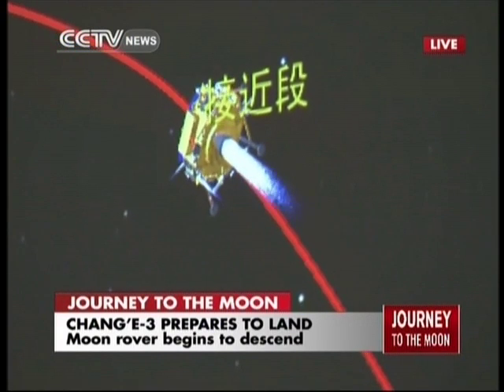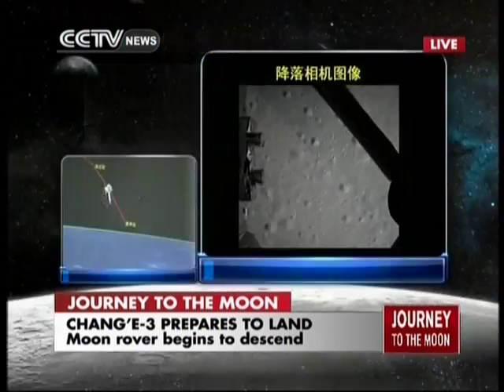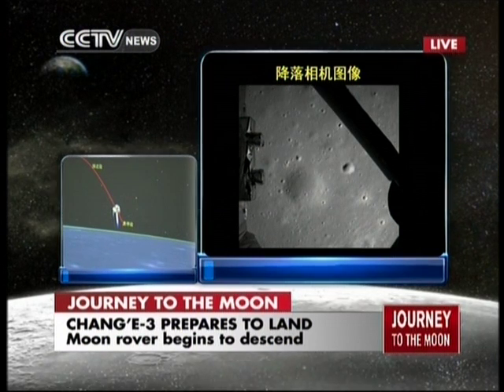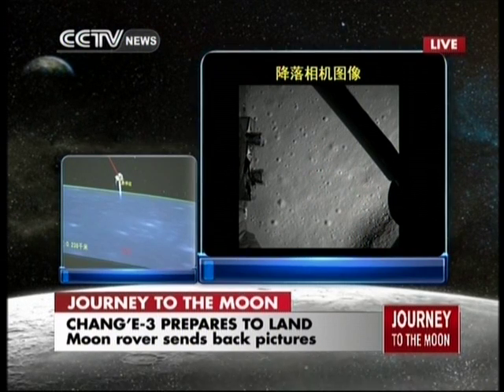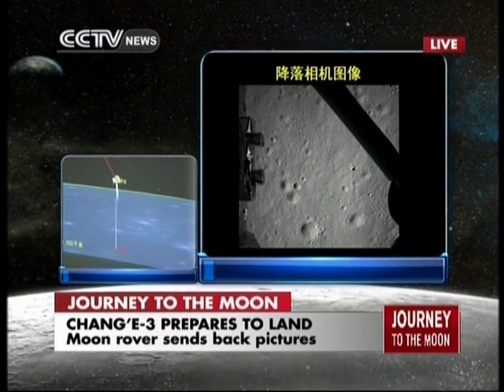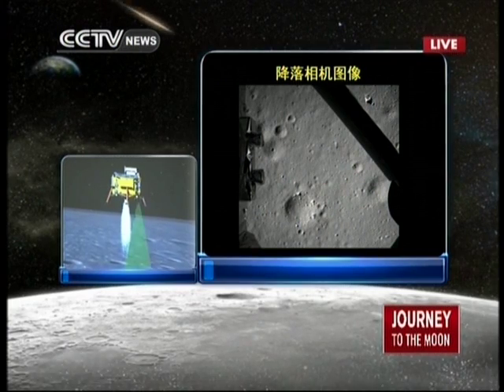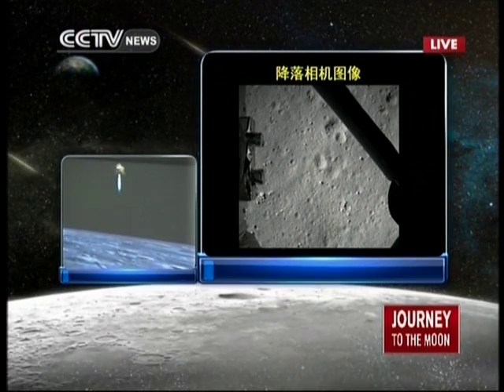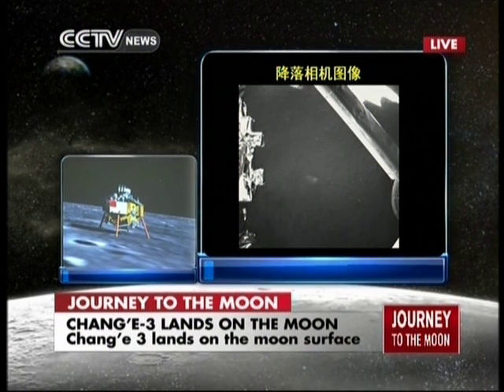The Chang'e-3 probe has completed its soft-landing on the moon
The Chang'e-3 probe has successfully completed its soft-landing at the Bay of Rainbows on the moon. Watch this video capturing the final moments, as the probe descended to the lunar surface.